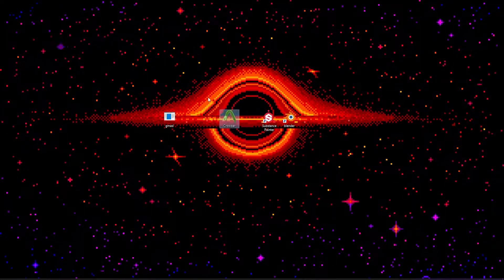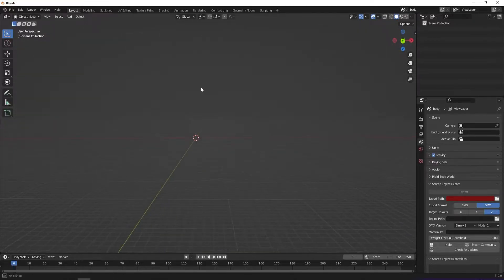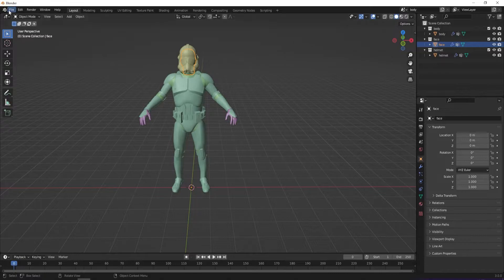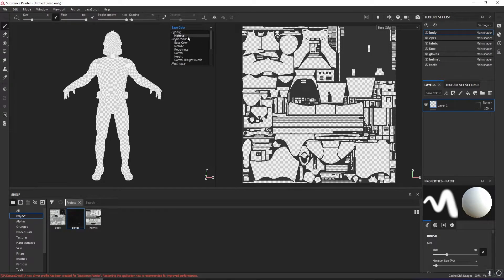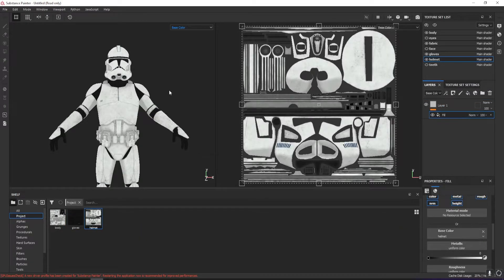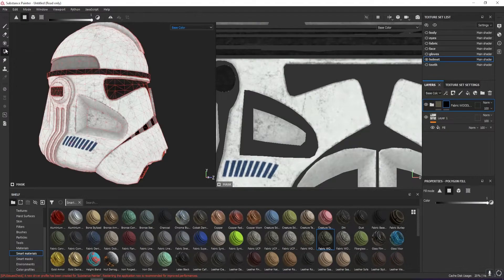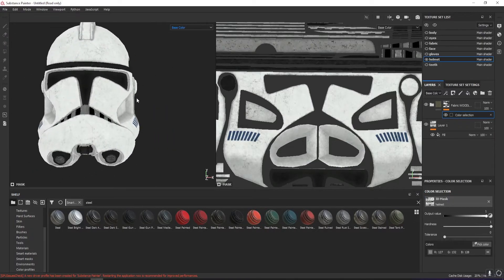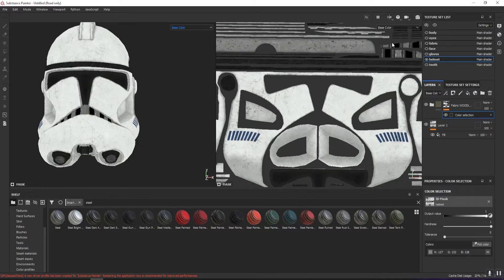PAC3 Tutorial | Re-Texturing models in Substance painter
What's going on guys! It's your king here and I am here to show you how to re-texture in PAC USING SUBSTANCE PAINTER! See you soon guys!